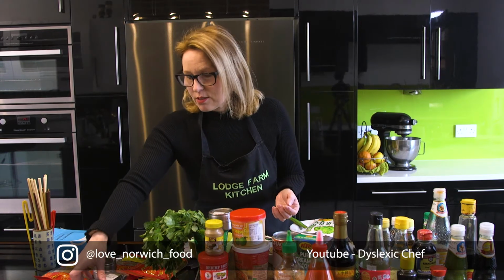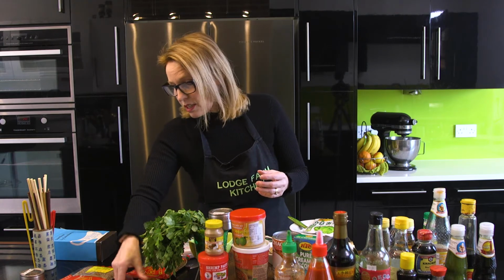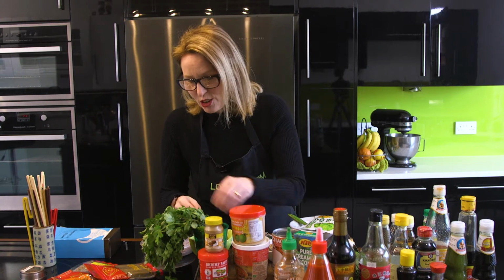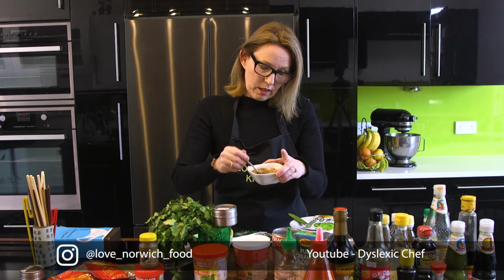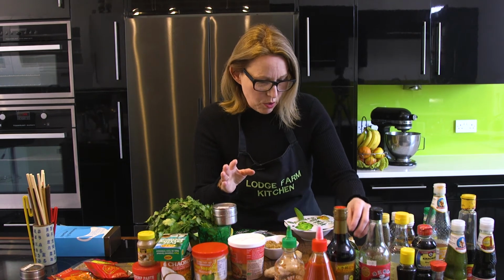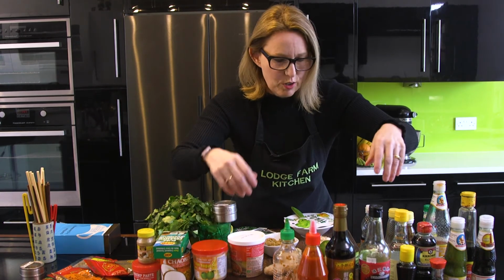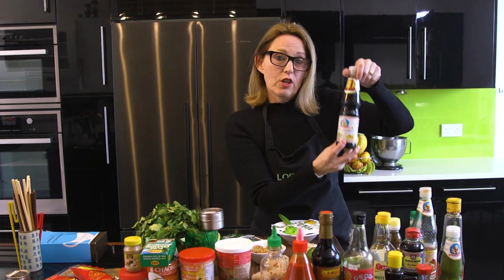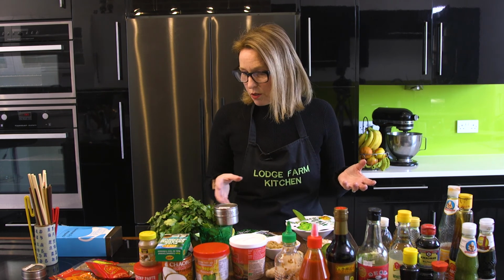Introduction to Asian food Ingredients for Series 2 Asian Street Food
I go over all my store cupboard Asian sauces and talk about the different in soyas to making easy dips made from light soya and rice wine vinegar. I even have a mystery one to taste.

I'm a cookery tutor running cookery school plus also I run food and drink walking tours in Norwich UK.